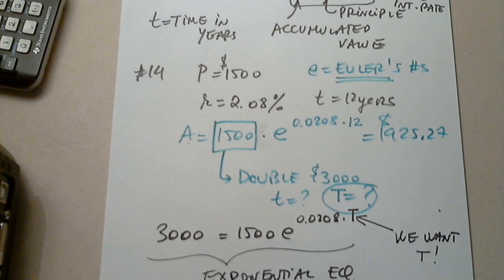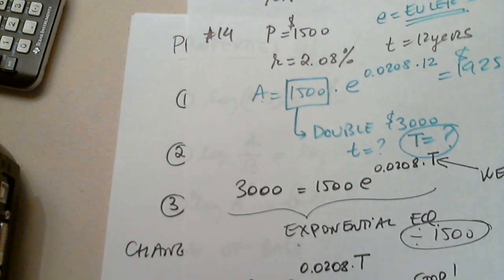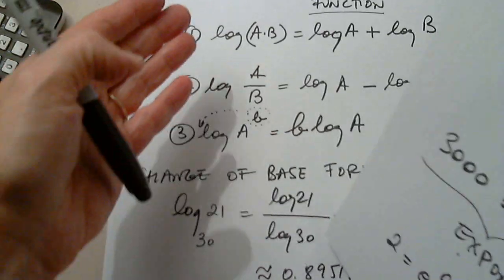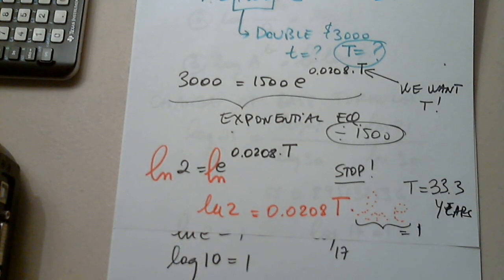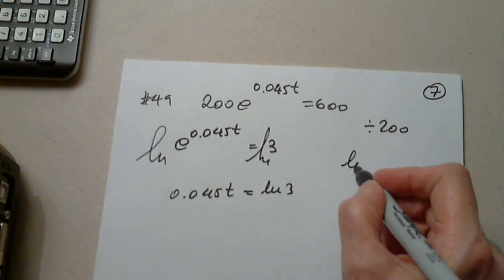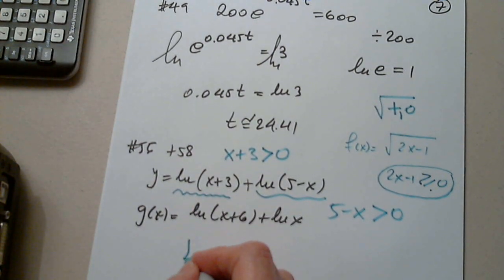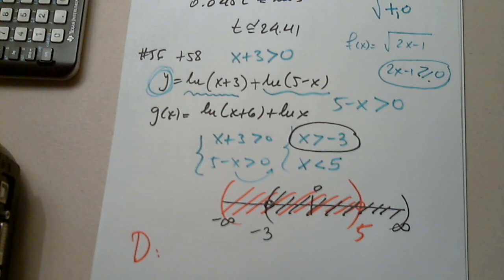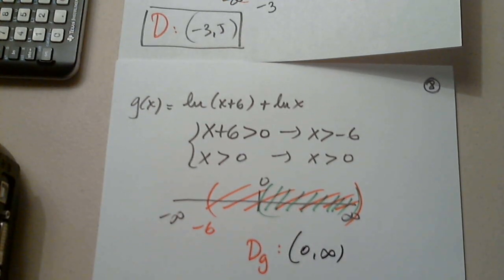MAT 230 2.1 PART 3 FEB 26